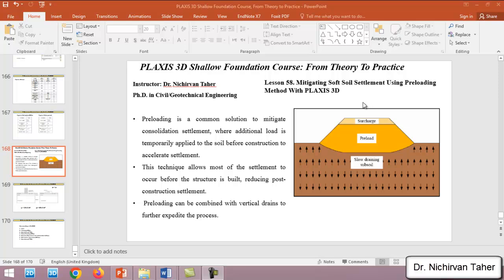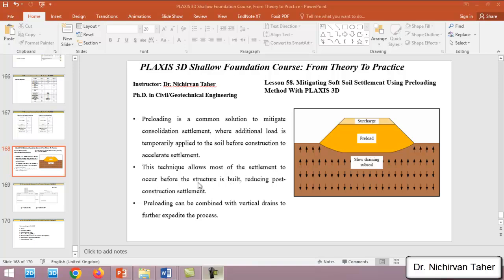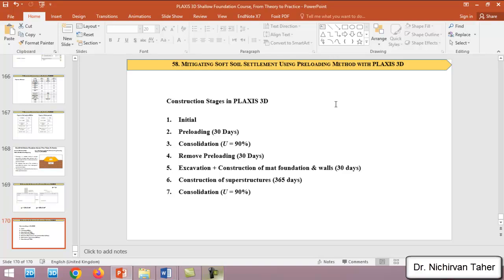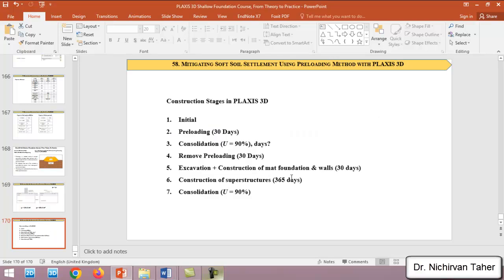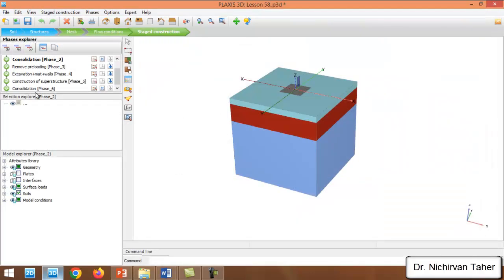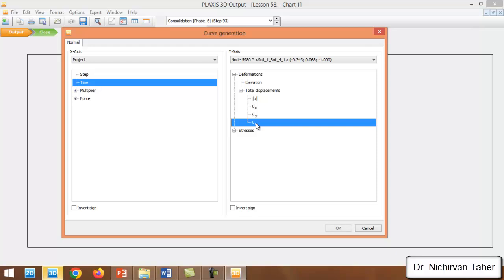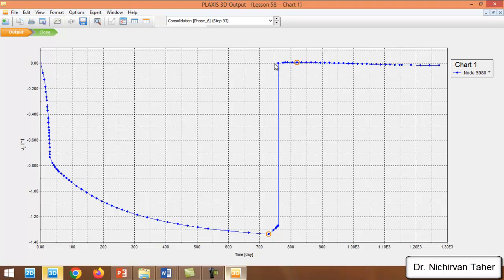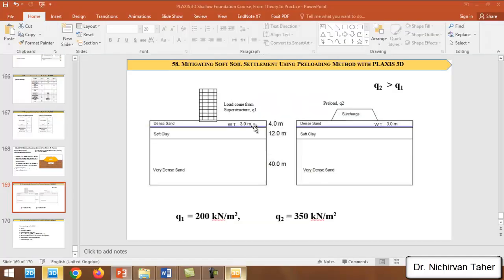Lesson 58. Mitigating Soft Soil Settlement Using Preloading Method With PLAXIS 3D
𝐏𝐋𝐀𝐗𝐈𝐒 𝟑𝐃 𝐒𝐡𝐚𝐥𝐥𝐨𝐰 𝐅𝐨𝐮𝐧𝐝𝐚𝐭𝐢𝐨𝐧 𝐂𝐨𝐮𝐫𝐬𝐞: 𝐅𝐫𝐨𝐦 𝐓𝐡𝐞𝐨𝐫𝐲 𝐭𝐨 𝐏𝐫𝐚𝐜𝐭𝐢𝐜𝐞:

In this lesson, the preloading method for reducing settlement in soft soil is demonstrated using PLAXIS 3D. The simulation focuses on applying additional load to accelerate soil consolidation before construction. Key stages such as load application and removal are analyzed to evaluate the reduction in long-term settlement. By the end, learners will understand how to effectively use preloading in PLAXIS 3D to improve foundation stability on soft soils.

𝐏𝐋𝐀𝐗𝐈𝐒 𝐂𝐨𝐮𝐫𝐬𝐞
𝐏𝐋𝐀𝐗𝐈𝐒 𝟑𝐃 𝐂𝐨𝐮𝐫𝐬𝐞: 𝐅𝐫𝐨𝐦 𝐁𝐞𝐠𝐢𝐧𝐧𝐞𝐫 𝐭𝐨 𝐀𝐝𝐯𝐚𝐧𝐜𝐞𝐝 𝐋𝐞𝐯𝐞𝐥𝐬
PLAXIS 3D Consolidation
Preloading Method